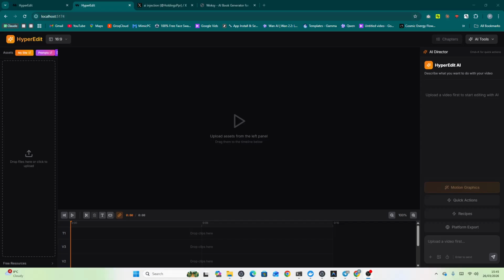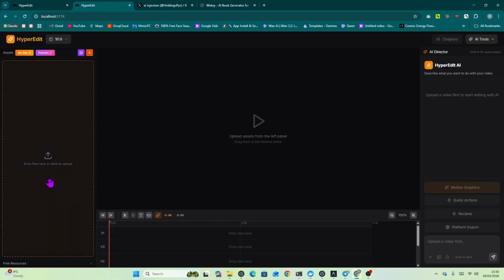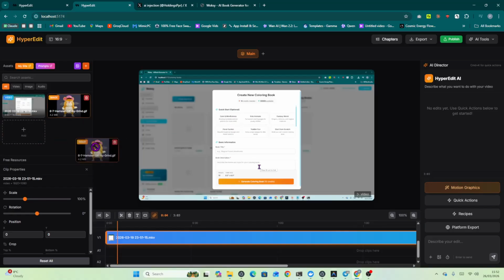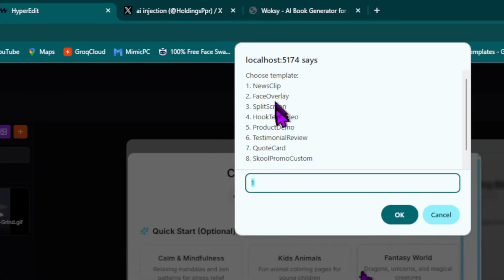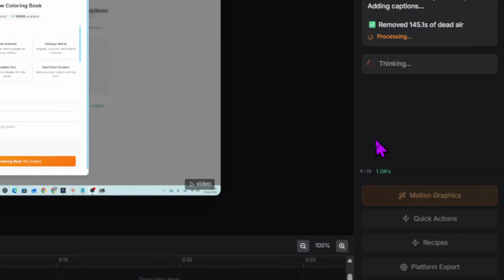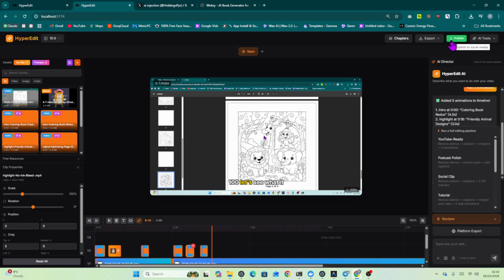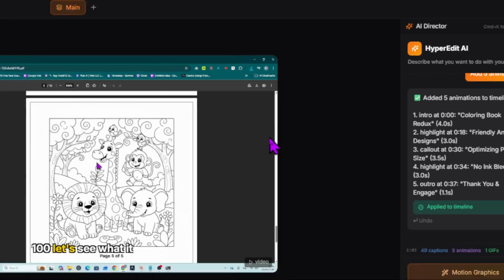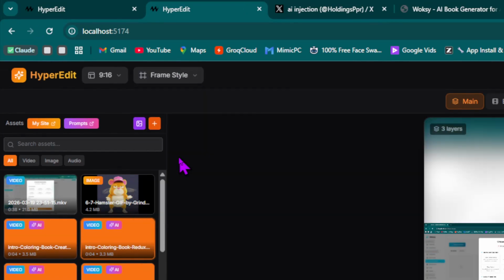Open Source AI Video Editor: HyperEdit Walkthrough with Remotion, GIFs, Auto Captions and Auto-Post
This open source AI video editor walkthrough shows HyperEdit running locally in Docker with the No-Code Architects Toolkit, Remotion templates, GIPHY GIFs, AI tools and one-click publishing. It is for creators who want automated captions, animations, shorts and posting from one self-hosted editor.

In this video:
- The Docker setup: No-Code Architects Toolkit (by Stephen Pope) installed with Claude's help
- Editor tour: formats, camera movement and prompt links, GIFs and the Remotion template library
- AI tools: Remotion generator, content repurposing into shorts, quick actions and the YouTube-ready recipe
- Exporting, auto-publishing through Blotato, chapter generation and the TikTok frame format

Chapters
0:00 Intro and what you need
0:36 Docker setup with No-Code Architects Toolkit
1:29 Editor overview and assets
1:51 Prompts and GIFs
2:14 Free resources and Remotion templates
2:57 Uploading a video and adding a GIF
4:00 AI tools and the Remotion generator
5:02 Video templates and repurposing into shorts
5:45 Motion graphics and quick actions
6:26 YouTube-ready recipe and auto animations
8:11 Export and auto-publish
9:35 Generating chapters
10:16 Prompt box and edit tab
10:59 TikTok format and backgrounds

AI Injection shares practical, tested AI workflows for creators, covering Claude Code, AI video and AI prompts. New videos go up every week, built and tested on a real setup.